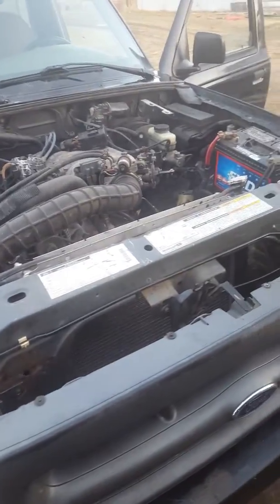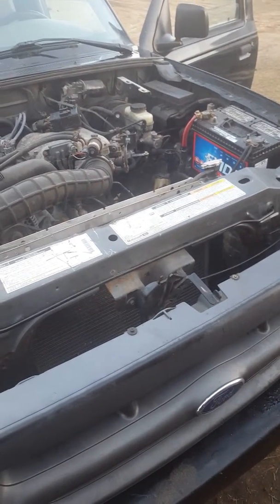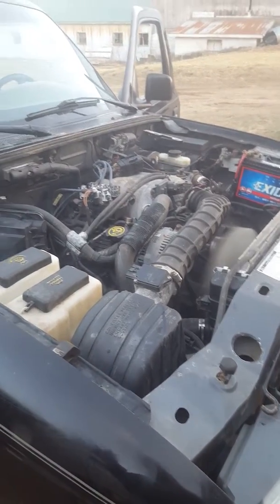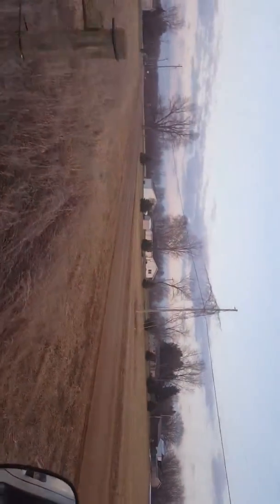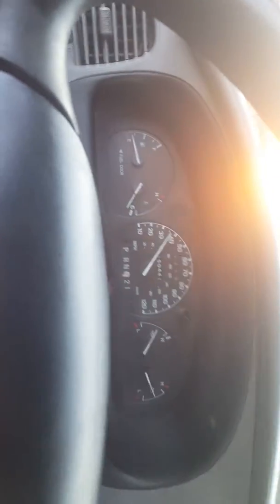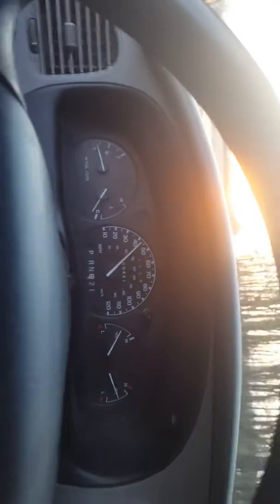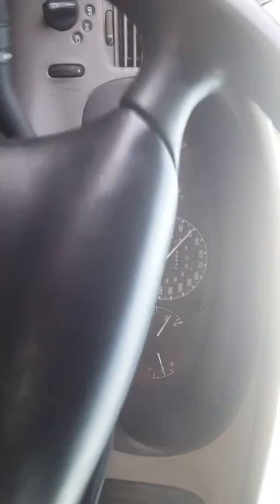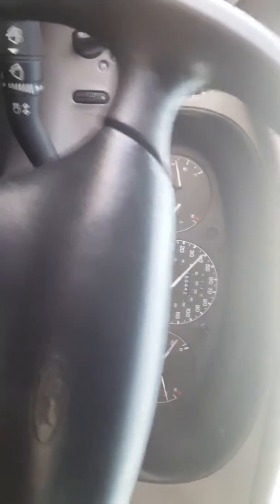Ranger build update. Test drive